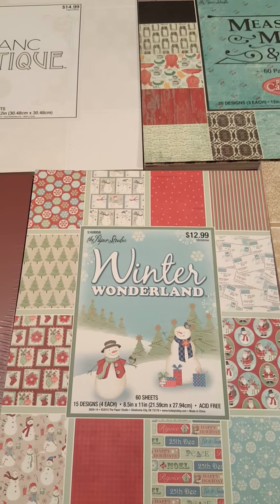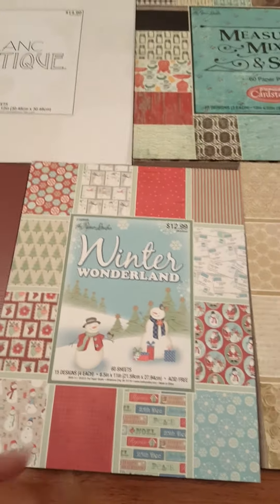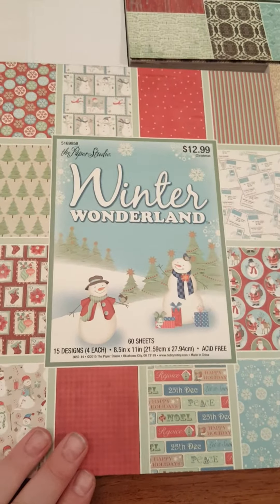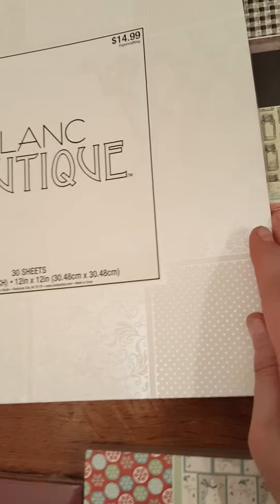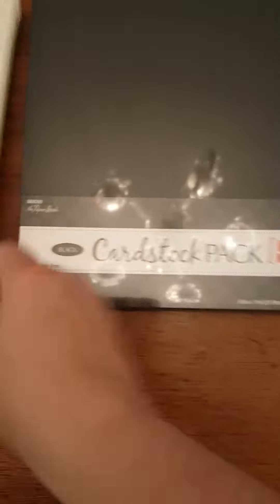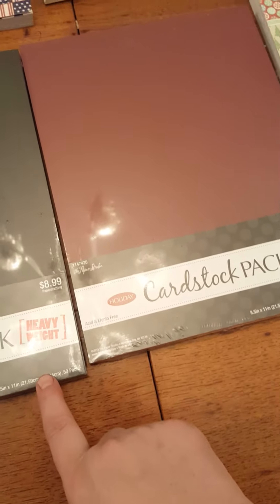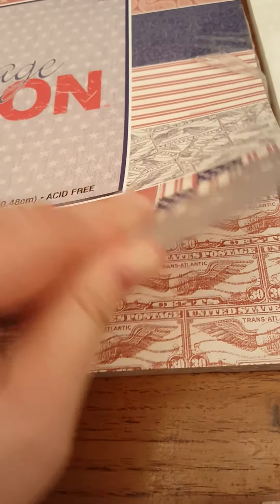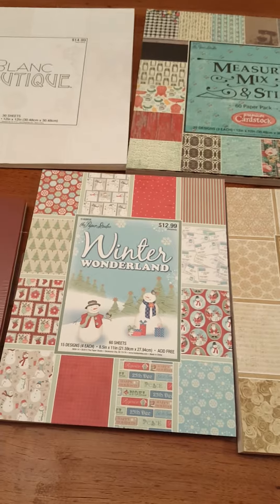Hobby Lobby Paper Haul October 2016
Humble, Texas hobby lobby